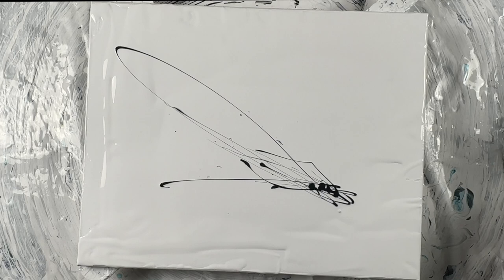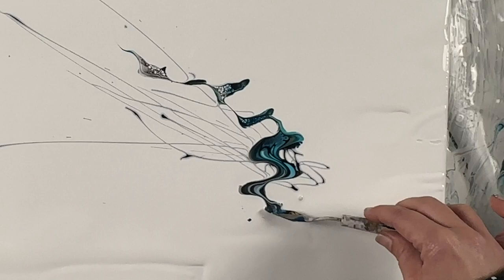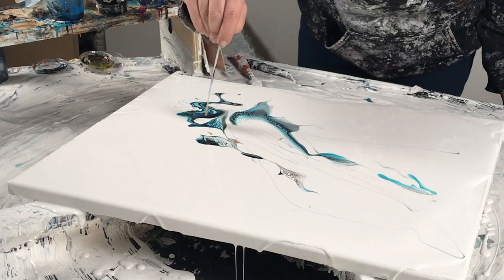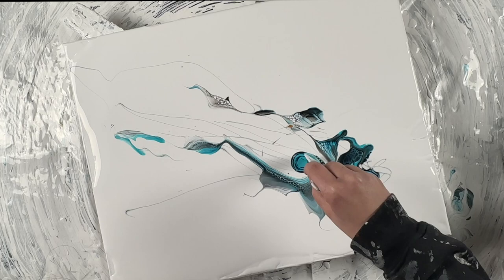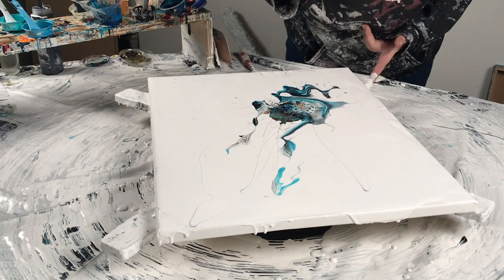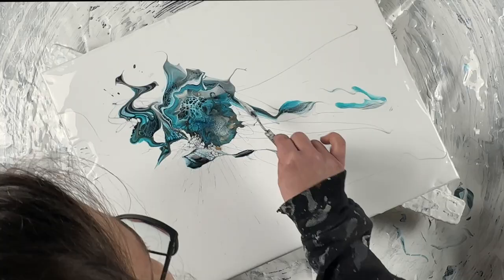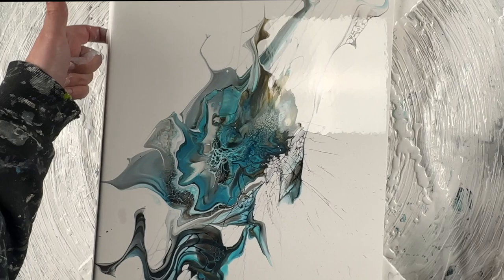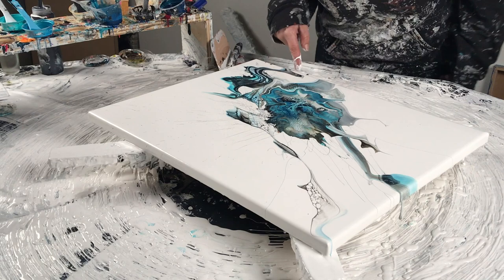Fly on a windshield - my struggle with the amount of pillow paint /fluidart abstract acrylicpainting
I've been struggling and ignoring the fact that I don't know anything about the perfect amount of pillow paint to use.
Start of my Pillow paint exploration! I try in this video less than normal and all the new struggle it brings with it...
A good one to learn. definitively for me!

I will be back at the Fluidartexperience in April of 2023!
You can get your tickets now and take advantage of the discounted hotel rates on the FAE homepage!!!
The last event was such a fun experience, I can hardly wait to do this again!

If you enjoy what I'm doing and would like to support me, it could be as easy as clicking the like button, subscribing or even becoming a patreon or a member of my channel:

More content in a more private setting with behind the scenes videos, early access, Discounts, artwork you can get if you join us and support me as a  PATRON.

and now, to the art:
If you need an overview to my ingredients and the whole technique, you might want to watch this:

Paints mixed with my PM:

Firedots pigment - caribbean blue
Amsterdam - blue turquoise, oxide black
TLP - ball gown, taffy

for TLP and SUP, Silicone mats, Palette knives etc.

The wall paint I use for my PILLOW PAINT  is Glidden essentials 'white' in eggshell

THE SPINNER  I'm using is my own design and creation. Every single work step is done by my hands and my table saw (operated by me)

sheleeart15JWS

more LINKS:
My Website and to get the spinner

J

bloom, transfer swipe, fluidart , art therapy, destress, abstract art, acrylic, pouring, sheleeart, paint pouring, pour, art therapy fluidart sheleeart arttherapy mentalhealth swipe spinart scoop and drag, experimental design contemporary art акриловая заливка acrylic painting abstract art acrylic pouring pouring medium satisfying video acrylic pouring waterfall acrylics composition in art abstract acrylic painting acrylic pouring cells split cup pouring split cup technique sandwich pour acrylic flip cup acrylic pour art therapy pigments molly kanella olga 2 sarah mack golden fluid acrylics mina villegas scoop and drag fluid art